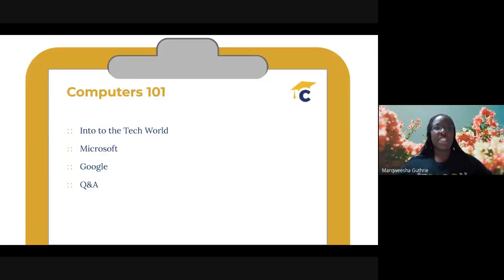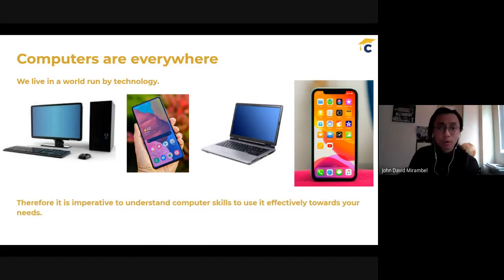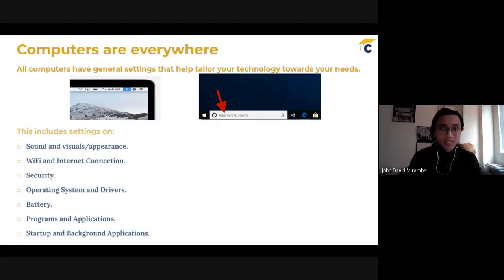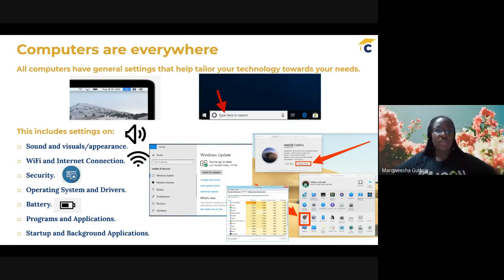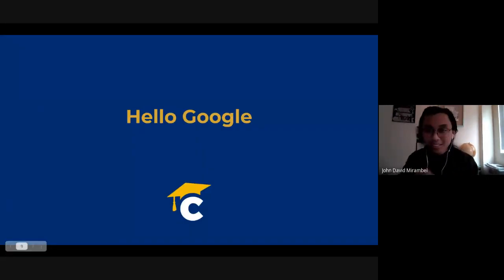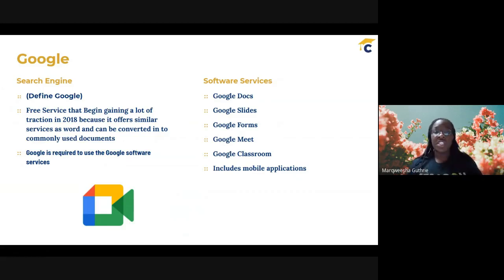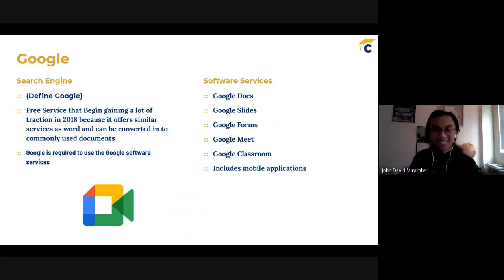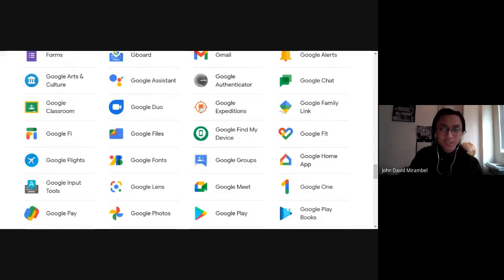Parent University Computer Skills - Google Microsoft Training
CAPS Paterson - Parent University
Computer Skills - Google Microsoft Training